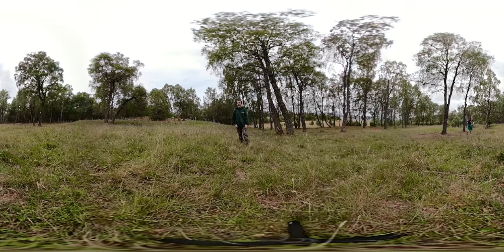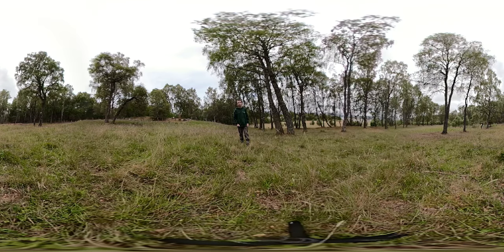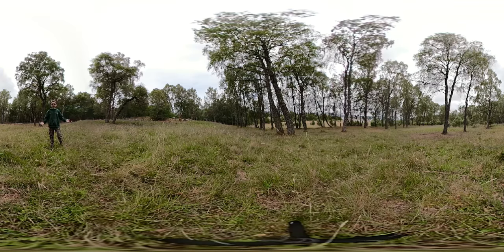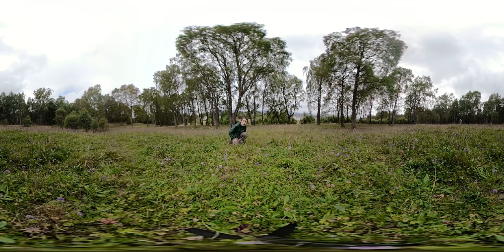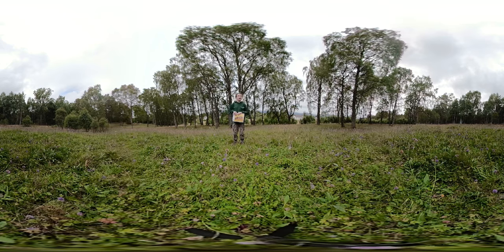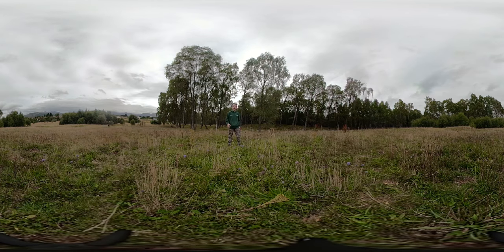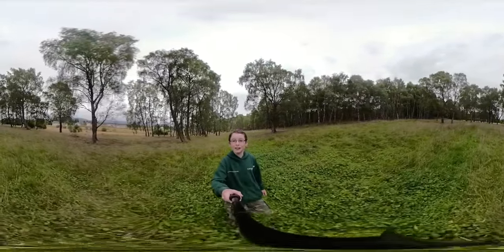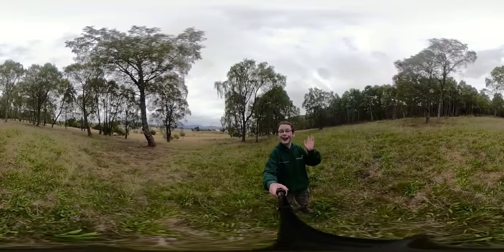Small scabious mining bee - 360 video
Xander Johnston shares some information on the rare Small scabious mining bee.